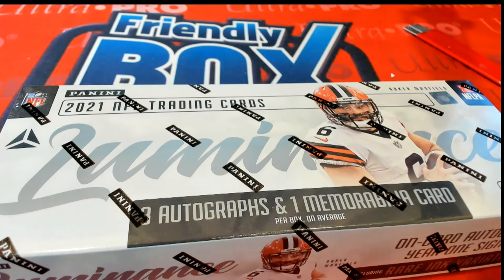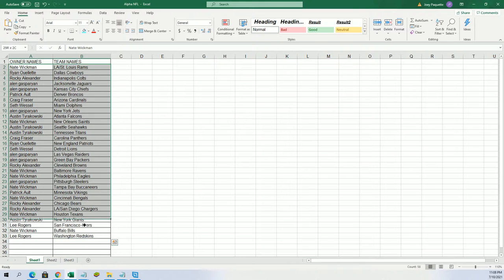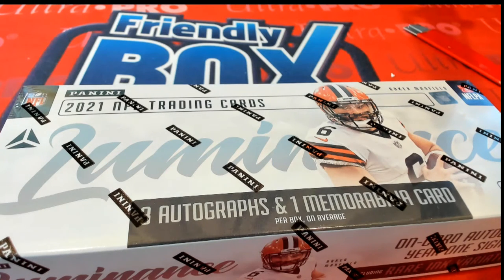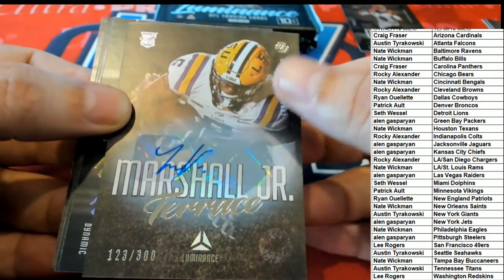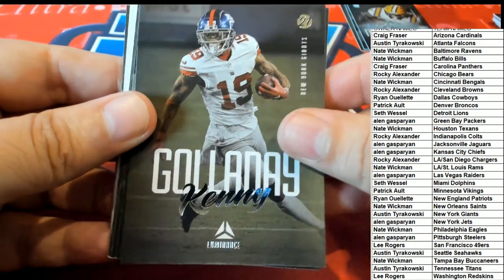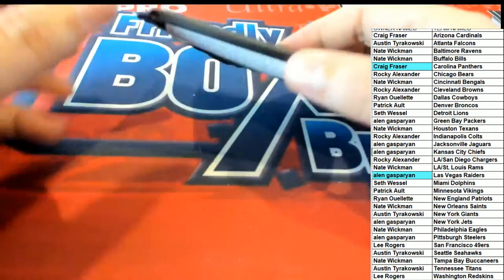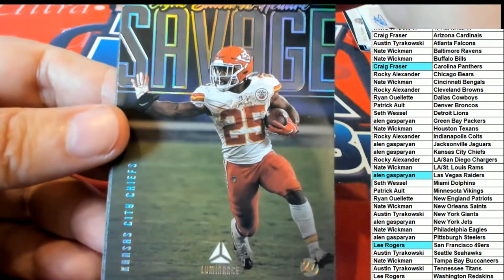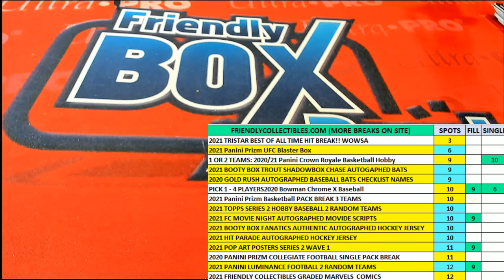2021 Panini Luminance Football Hobby Box ID 21LUMINANCEFB107